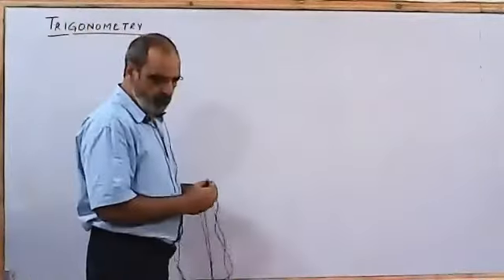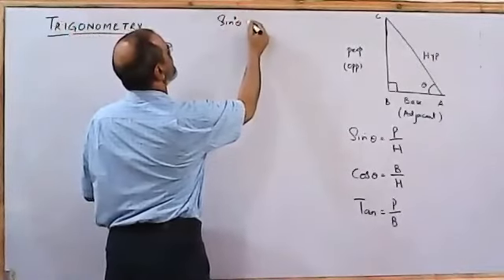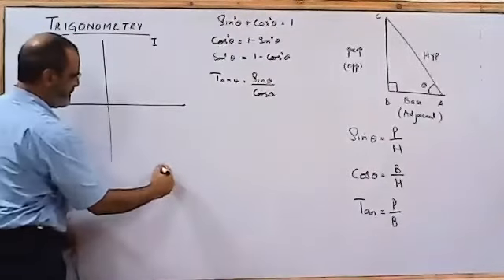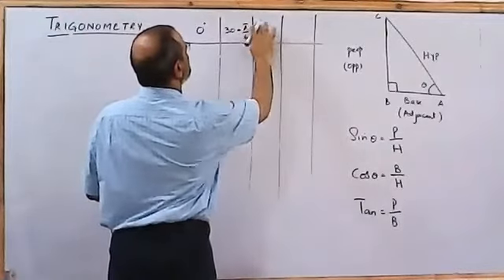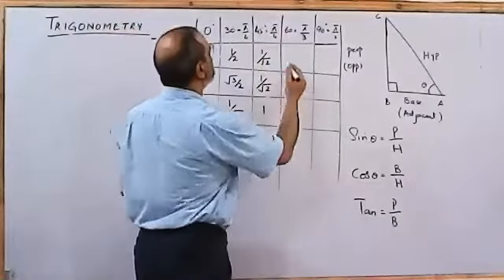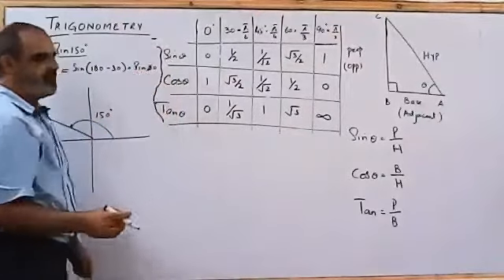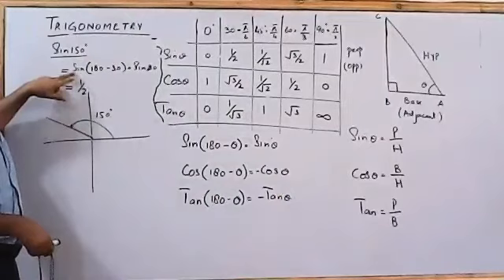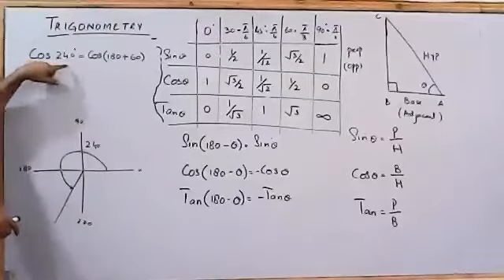13/07 MON MATHS A2 PART 1